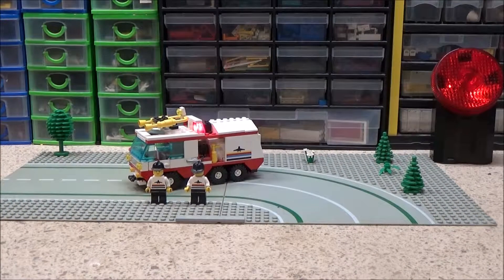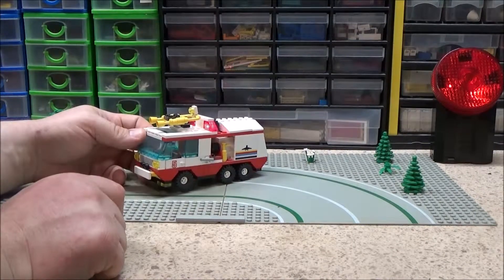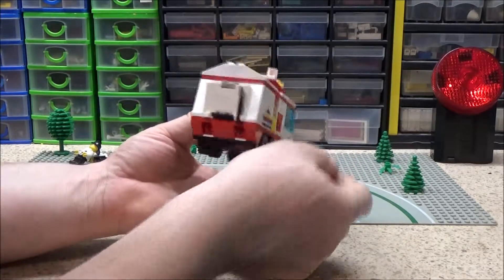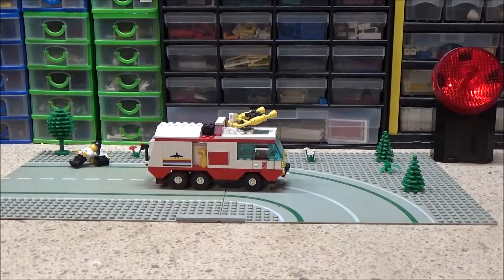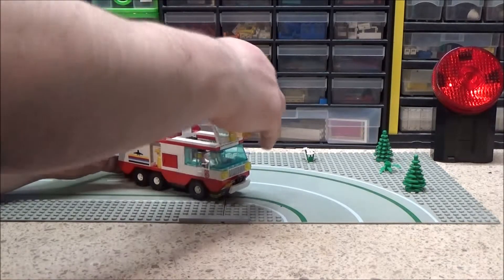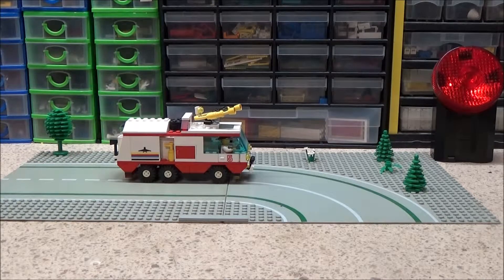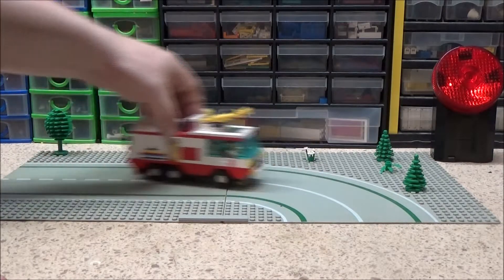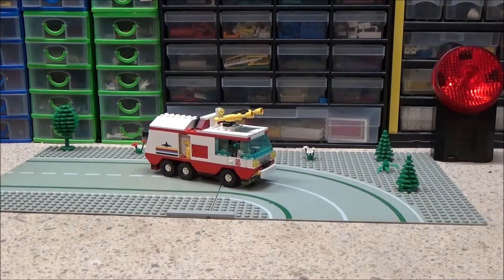Vintage Lego Set review: 6440 Jetport Fire Squad